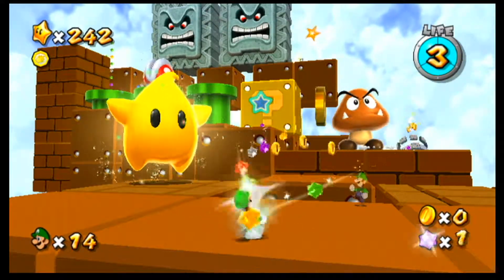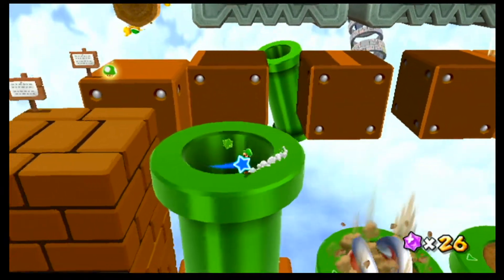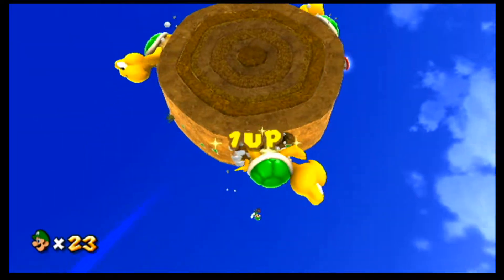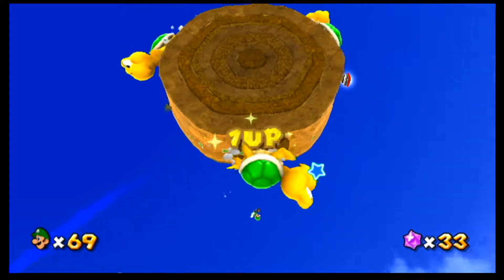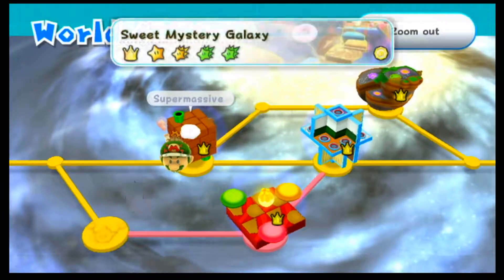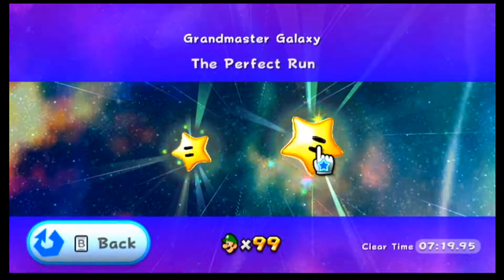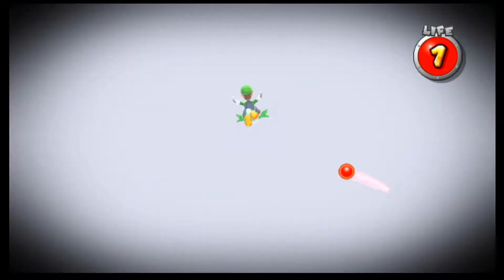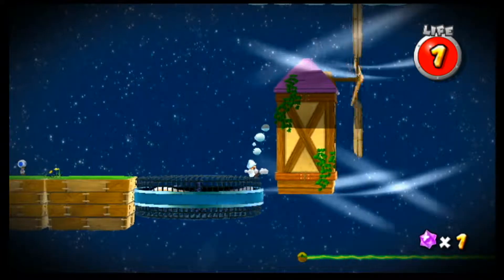How to Get Infinite Lives in Super Mario Galaxy 2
This video was recorded about two years ago, but I didn't upload it until now.